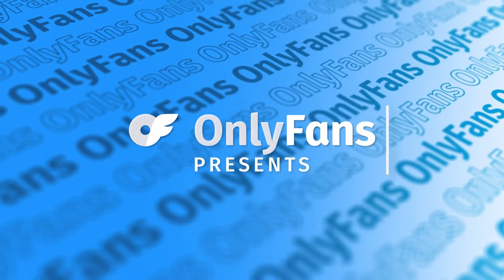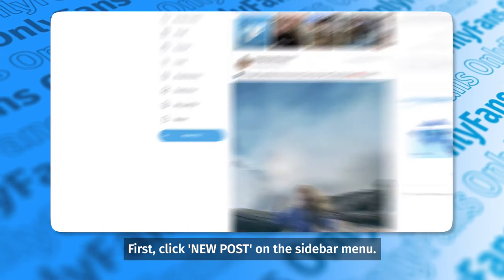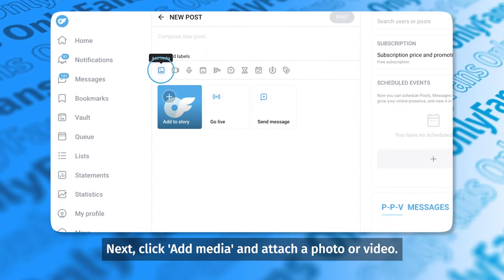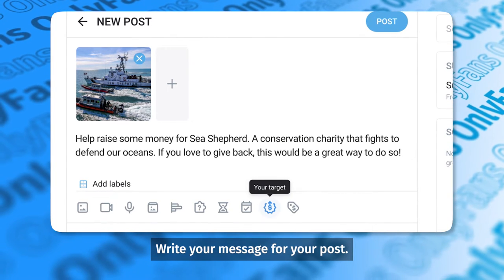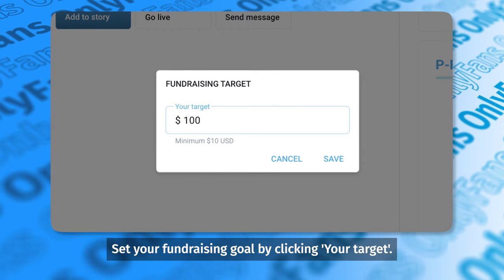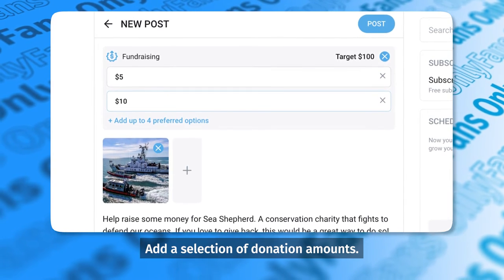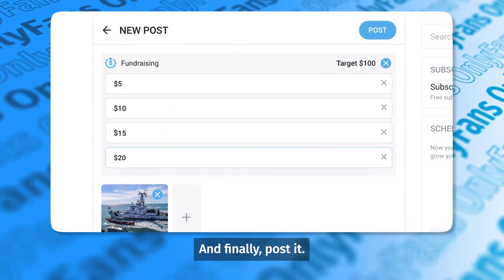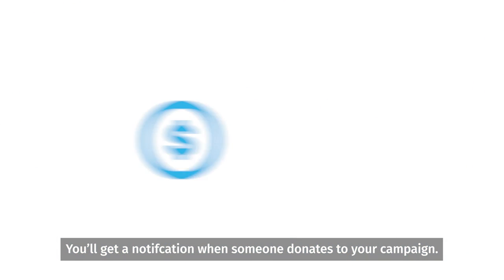How To Fundraise on OnlyFans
Your fans want to know what’s important to you, including which charitable causes you’re passionate about. Fundraising on OnlyFans is a great way to share this side of you with your fans, and raise money for a good cause while you’re at it. Here’s your guide on how to fundraise on OnlyFans.